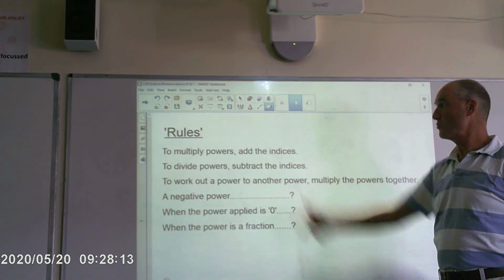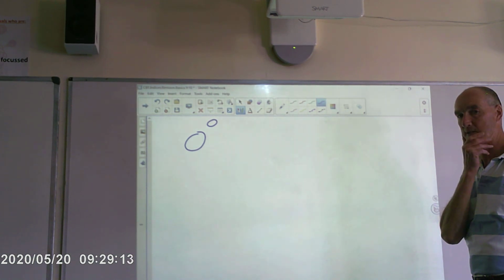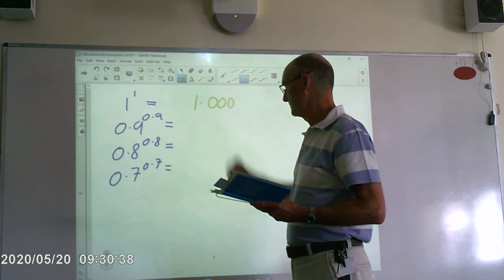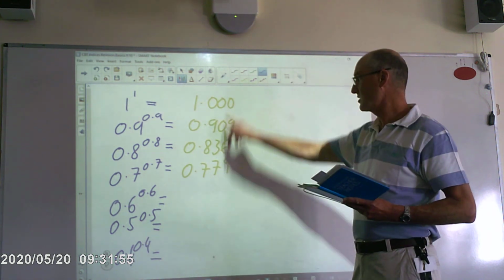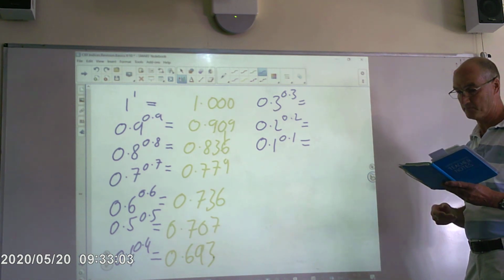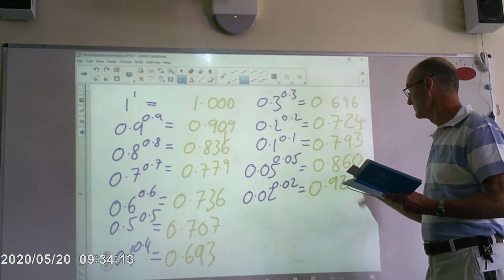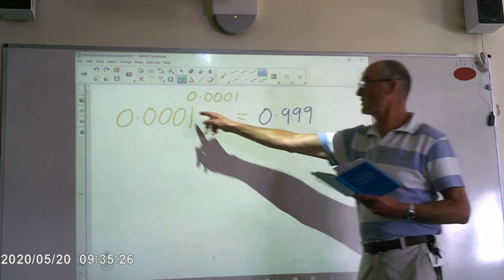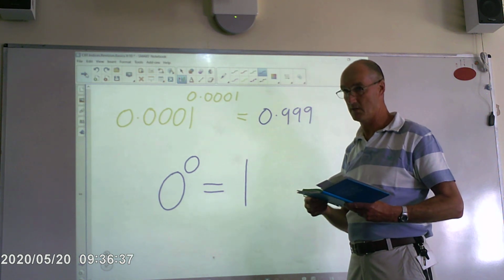Knole Academy | Maths | CB Year 10 | Week 8 | 0 To Power 0